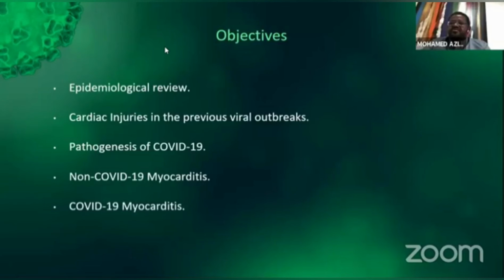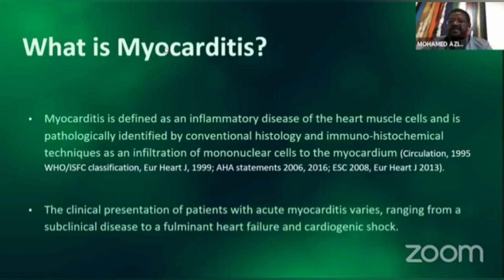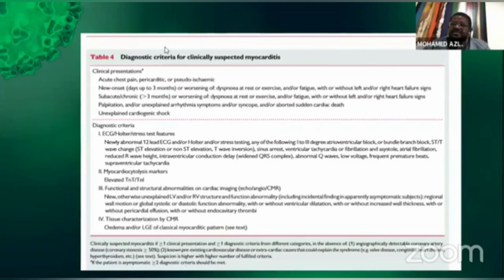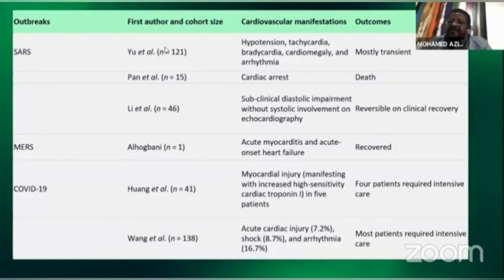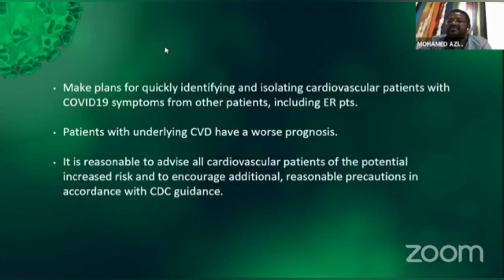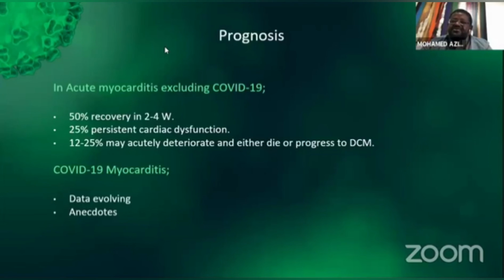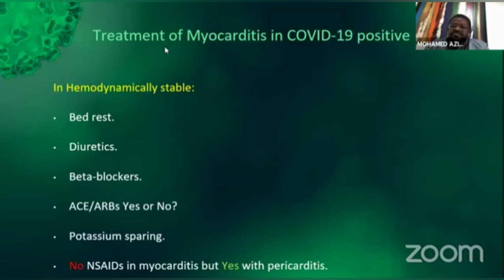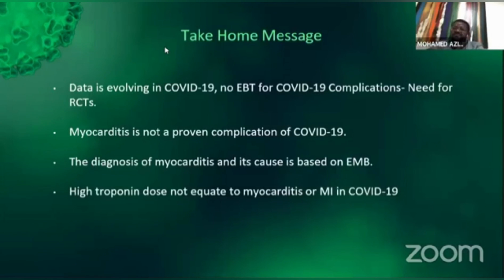COVID-19 myocarditis by Dr Mohamed Aziz (Covid ACIM Webinar 19th April 2020)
COVID-19 Acute Cardiovascular and Internal Medicine Webinar 2020 - 1
CovidACIM | Sunday 19th April 2020
COVID-19 myocarditis by Dr Mohamed Aziz
Consultant Cardiologist/Cardiac Critical Care, KSA

Overview of diagnosis and management of myocarditis in COVID-19.